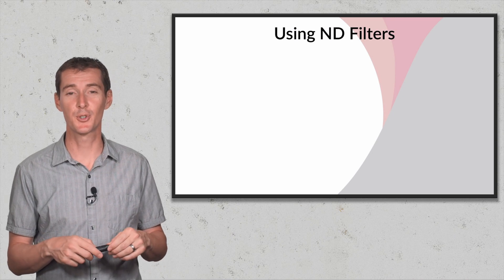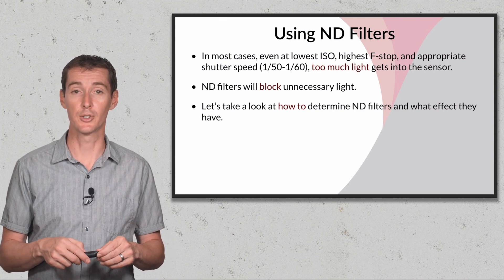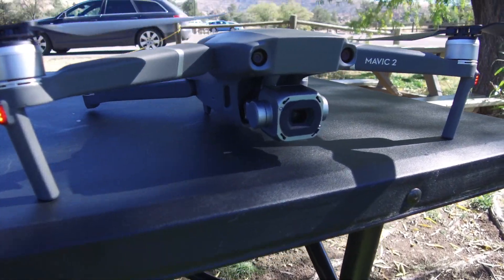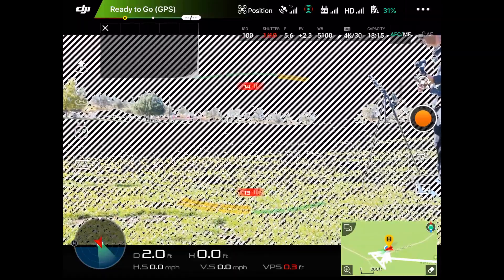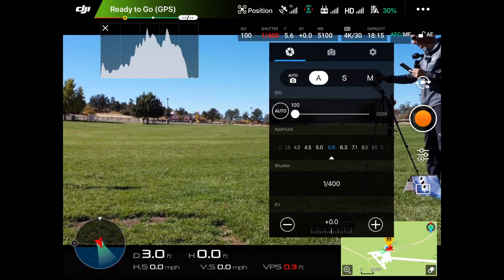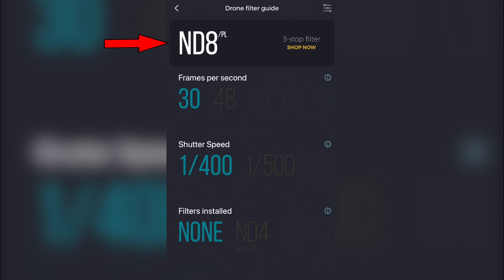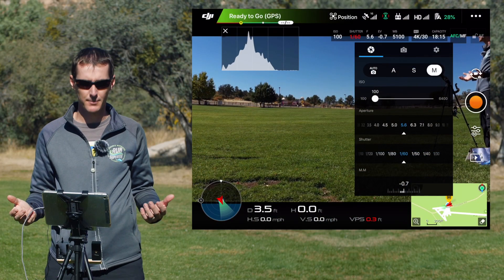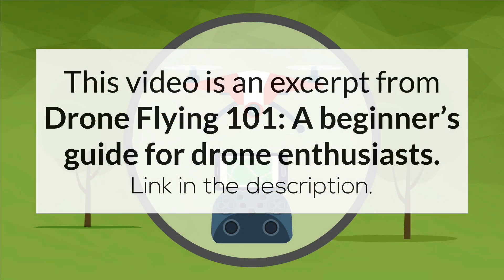How to select the correct ND filter for drone videography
You are about to take off to shoot some cool cinematic videos but you can't figure out which filter to put on. Watch as I give you a few tips on how to select the correct ND filter using the PolarProapp.

This course covers the following topics:
Your drone: including the different components, accessories, and best practices.
Basic Regulation: I cover everything you need to know about FAA regulation for hobbyist with several short and easy-to-understand videos.
Airspace: probably the most important and yet most misunderstood area in aviation. I show you how to find airspace information and how to identify the airspace in which you are about to fly, as well as how to request approval if it's necessary.
Weather Information: knowing about the weather can be the difference between a successful flight and a crash. I teach you the basics of meteorology and how to find aviation weather information.
Your first flight: I show you how to safely complete your first flight, including how to pick a safe area, how to complete a preflight inspection, how to take off, maneuver, and land.
Basic Photography and Videography: in the last two chapters, I cover the basic principles of photography and videography, including aperture, shutter speed, ISO, capture modes (A, S, M), frame rate, HDR, ND filters, and many more. This section will help you take your story telling skills to the next level.

You can download the Polar Pro app for iOS devices